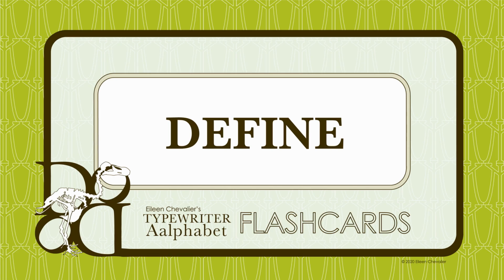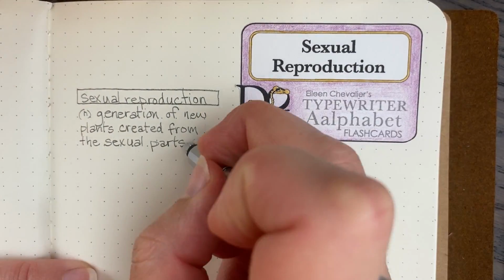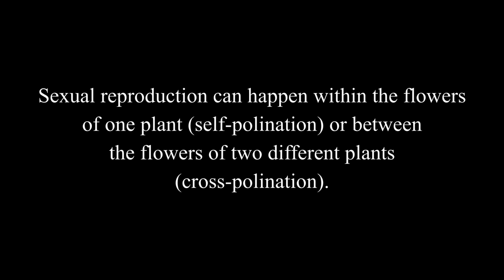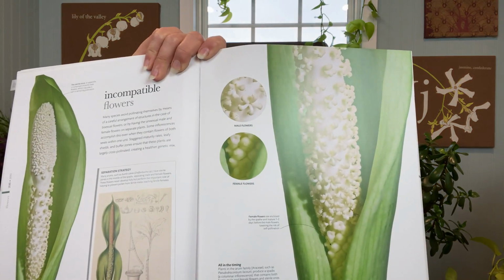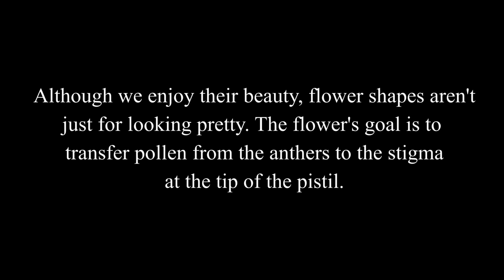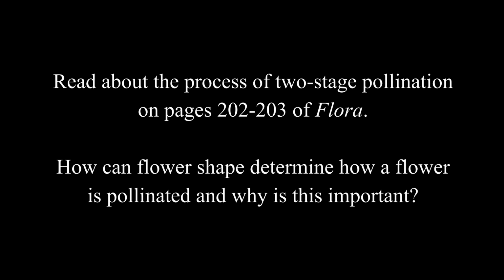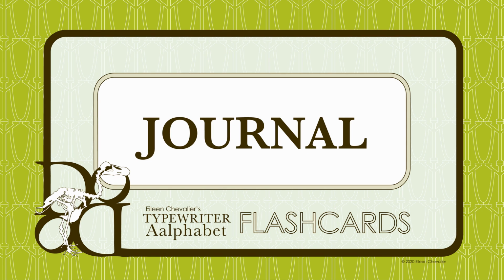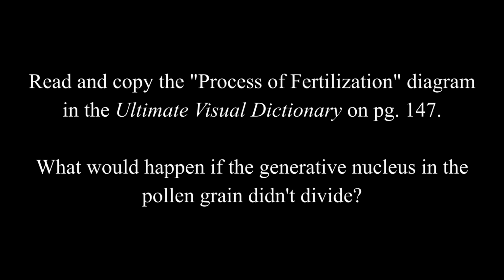Botany Lesson 21: Sexual Reproduction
Flowers, the identifying characteristic of angiospermae, are where sexual reproduction takes place. In this lesson, we’ll look at how flowers create seeds and explore the differences between self-pollination and cross-pollination.

Gregor Mendel: The Friar Who Grew Peas